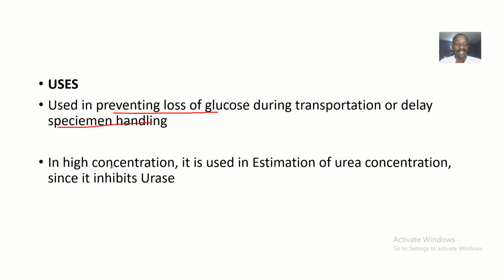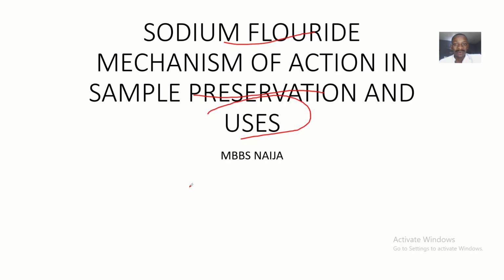Sodium Flouride mechanism of Action in Sample preservation and it's Uses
Sodium fluoride (NaF) is a crucial ingredient in various dental products and treatments, and its mechanism of action involves:
- Killing bacteria: Sodium fluoride inhibits the growth of bacteria that cause tooth decay by disrupting their metabolic processes.
- Inhibiting enzymes: Fluoride ions hinder the activity of enzymes involved in bacterial metabolism, leading to a decrease in lactic acid production.
- Changing cell membrane permeability: Sodium fluoride alters the permeability of bacterial cell membranes, lowering the cytoplasmic pH and reducing acidity.
- Remineralization: Fluoride promotes the remineralization of teeth, making them more resistant to decay.
- Varnish and gel formation: At high concentrations, sodium fluoride forms a protective layer on tooth enamel, releasing fluoride when the mouth's pH drops.

Sodium fluoride is used in various applications, including:
- Dental caries prevention and treatment
- Maintenance of dental health
- Fluoridated toothpaste, gels, varnishes, and mouthwashes
- Radiographic imaging (as Fluoride ion F-18)